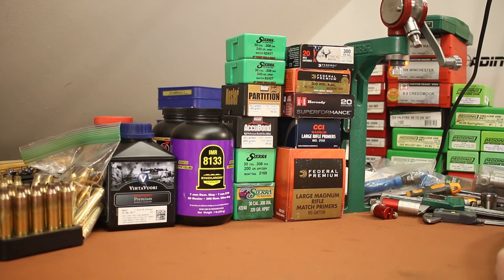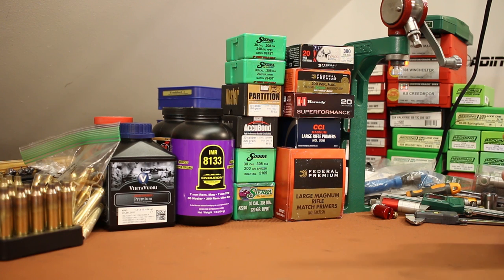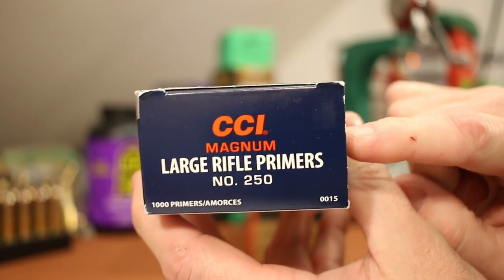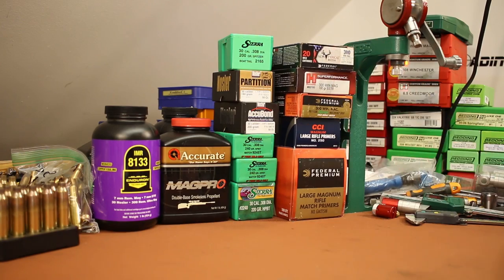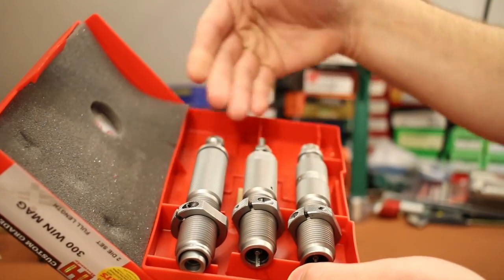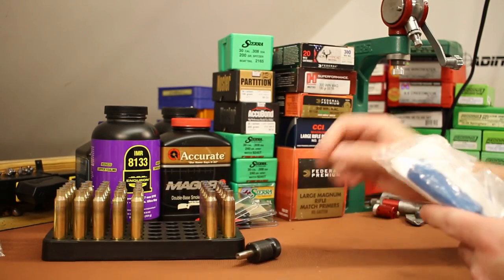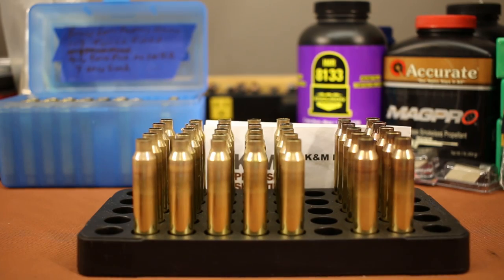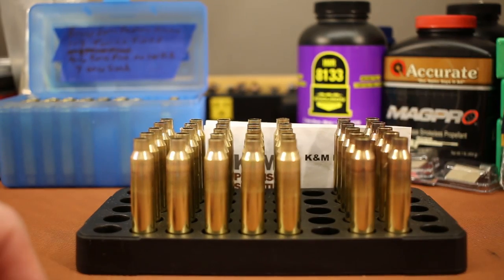300 Win Mag - Getting Started Part 3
Everything seems to be going wrong with my 300 Winchester Magnum Thompson Center Compass.  We've got a new Boyd's Pro Varmint Stock and it's looking good, but the groups aren't quite so pretty.

➤Hornady Custom Grade Die Set (not the bushing style)
➤Hornady Microjust Seating Stem
➤Hornady Shell Holder #5
➤Hornady Match Grade Full Length Die (bushing style)
➤Hornady .332 Bushing
➤Hornady ELD-X Seating Stem (there are several other 30 cal seating stems available for other bullet types as well)
➤Weaver 4-hole Skeleton Scope Rings (30mm)
➤Vortex Strike Eagle 4-24x50 Scope. I have one of these and really like it as a budget 24x scope.
➤Frankford Arsenal Perfect Fit Reloading Tray.  You want the #7 for 300 Win Mag
➤MTM 50 Round Ammo Box
➤Hornady Headspace Comparator kit
➤Hornady Bullet Comparator kit
➤Redding Imperial Sizing Die Wax
➤Redding Flash Hold Deburring Tool
➤Lyman Powder Funnel Set
➤WAOAW Digital Scale
➤Lyman Check Weight Set
➤RCBS Universal Hand Priming Tool
➤RCBS Micrometer